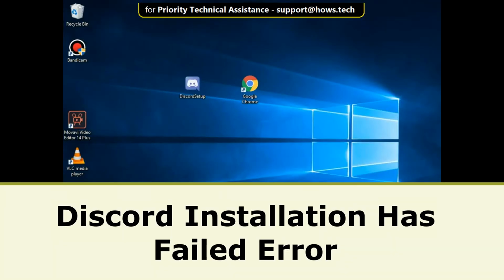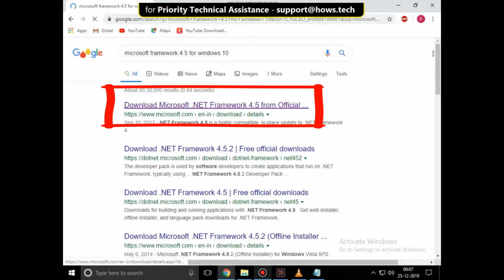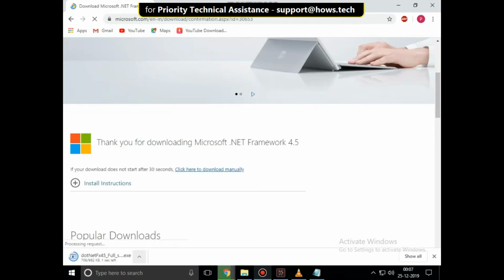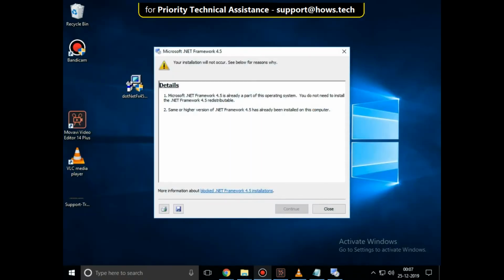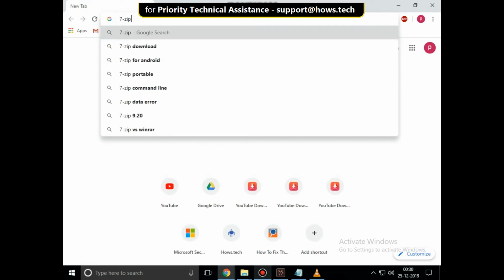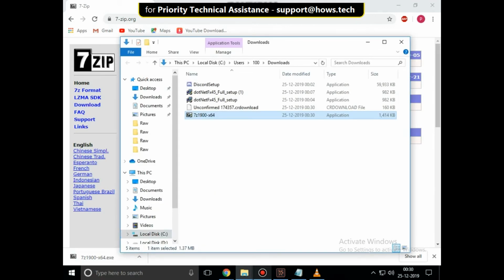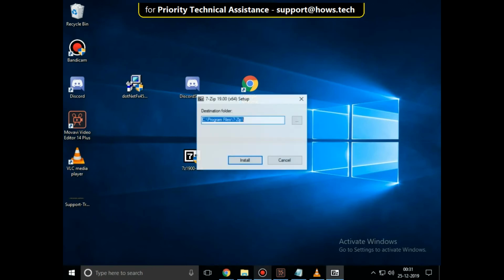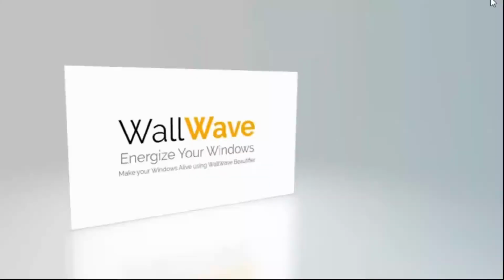Discord Installation has Failed Windows 10 | How to Fix Discord Installation Error in Windows 10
This video is going to guide you through the steps to fixDiscord Installation has Failed Windows 10.